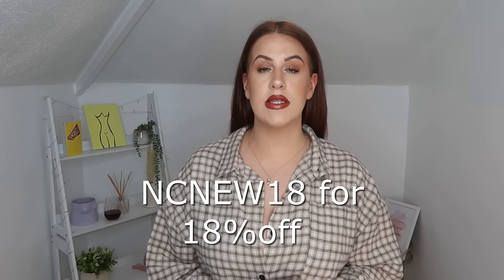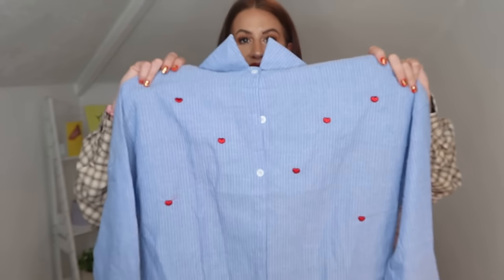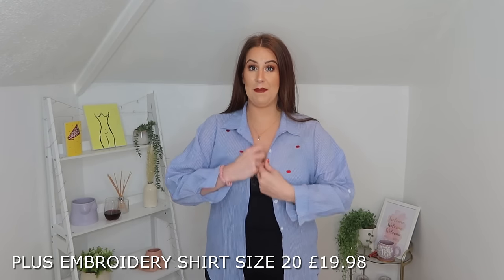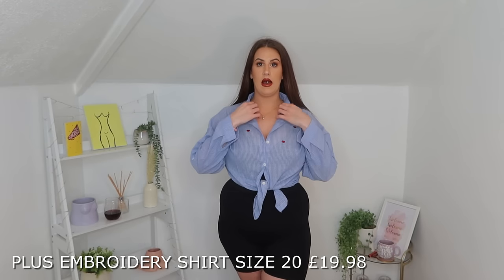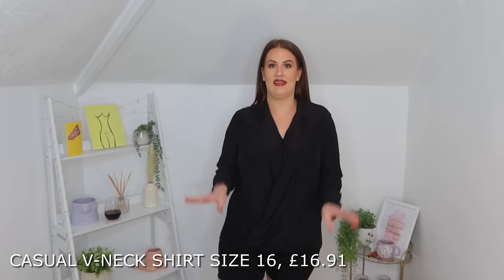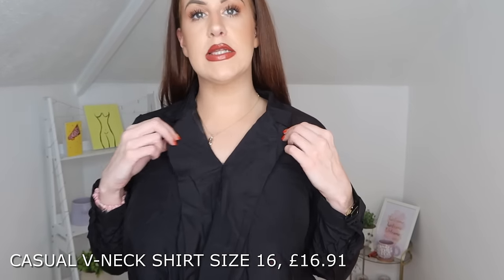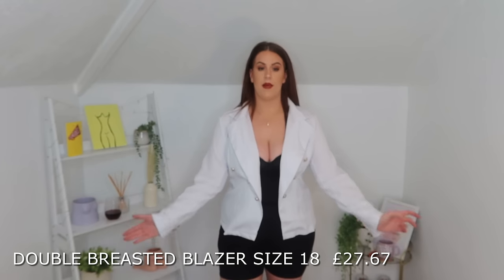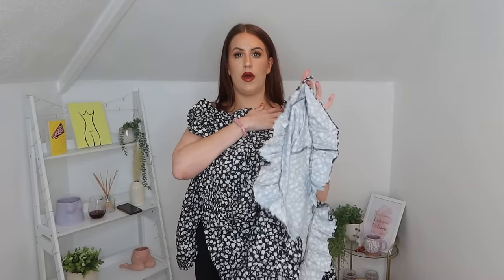NEWCHIC TRY ON HAUL, FIRST IMPRESSIONS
Hi everyone, thanks for stopping by. Newchic have kindly gifted me these items in exchange for a video but all thoughts and options are my own 😃